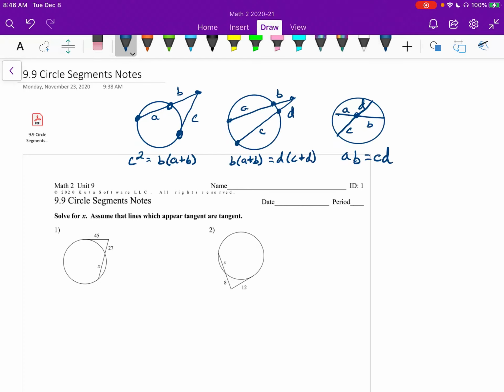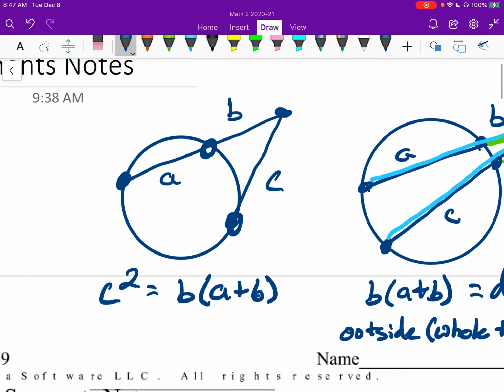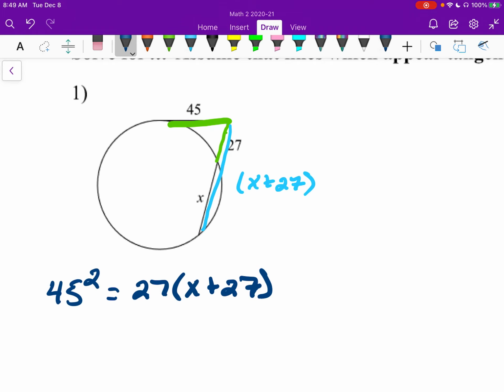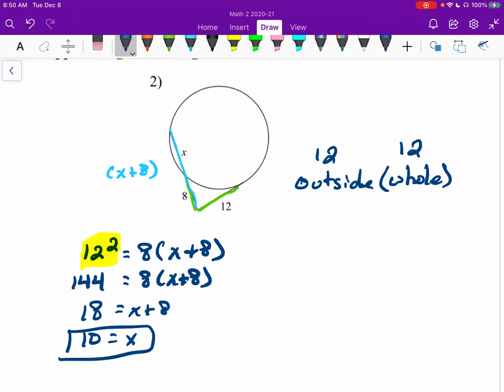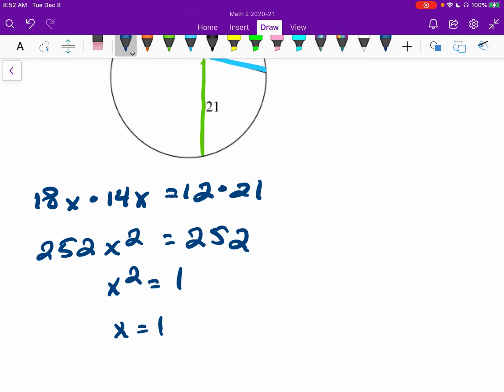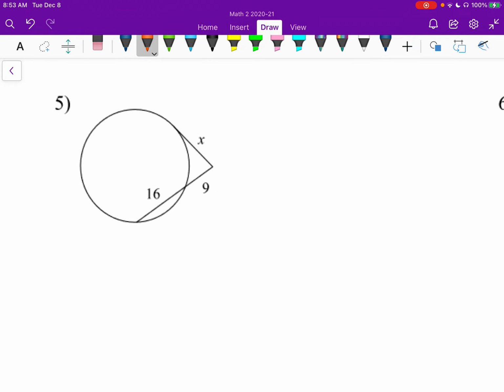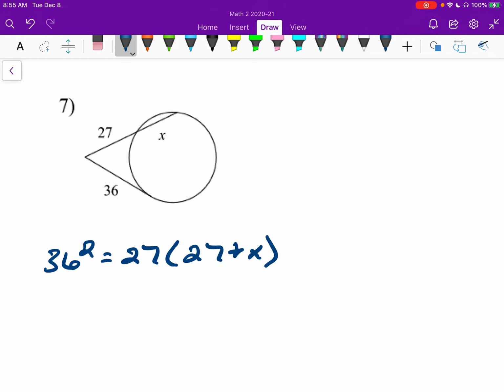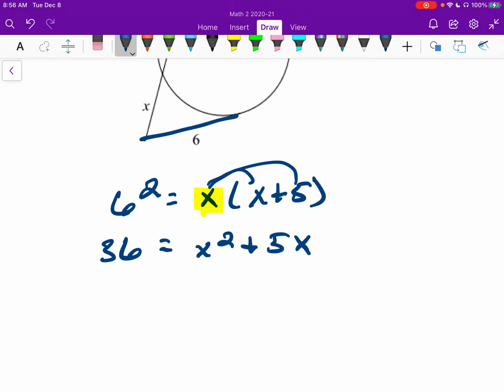Math 2 - 9.9 Circle Segments